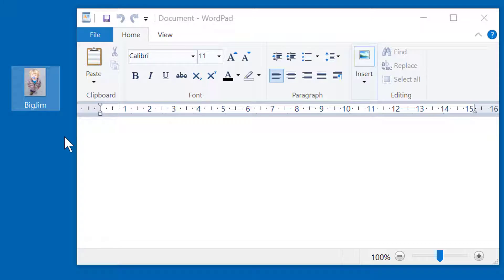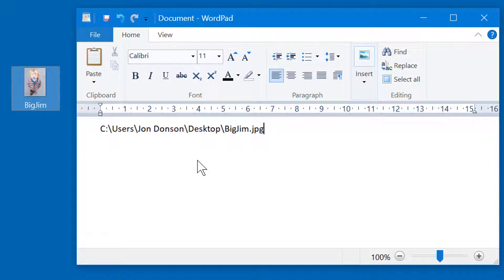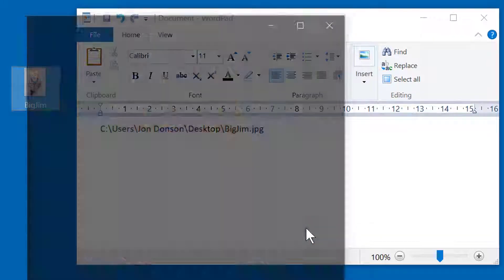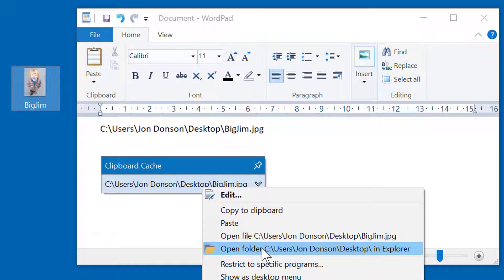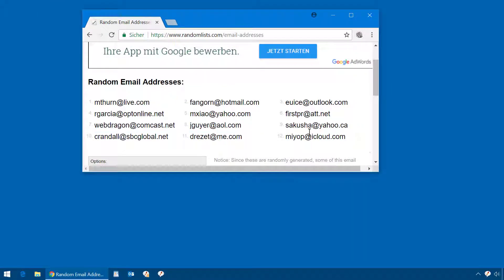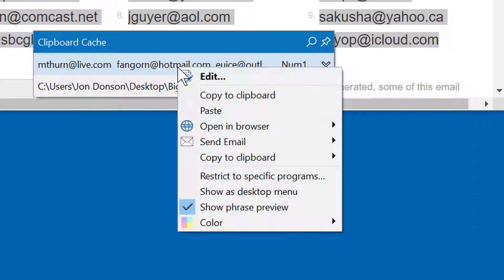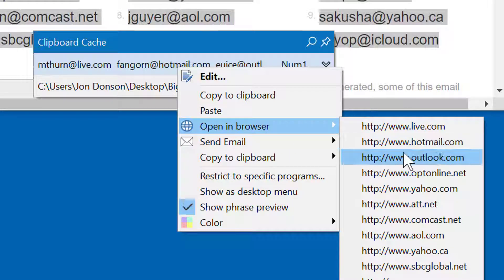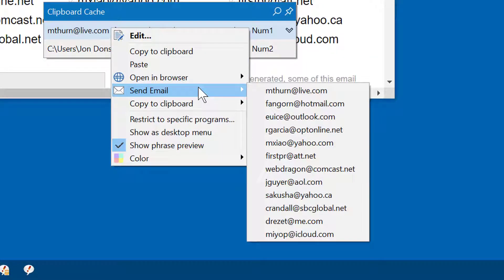Clipboard Manager - Extra features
- The Clipboard Manager in PhraseExpress offers some useful extra features illustrated in this video.